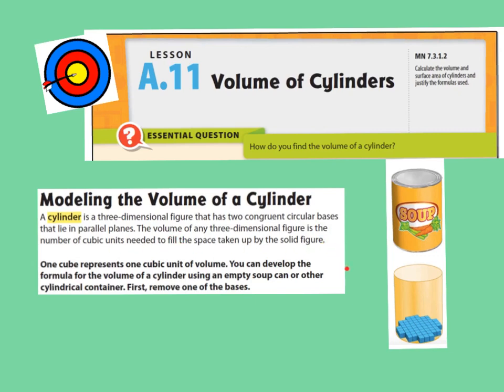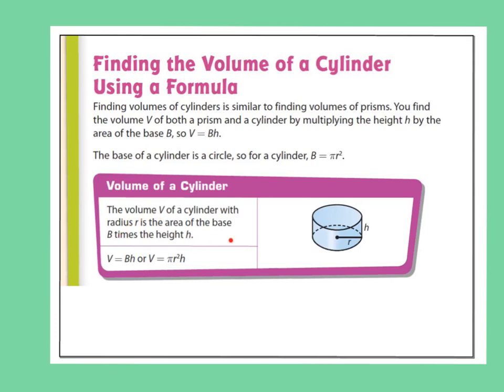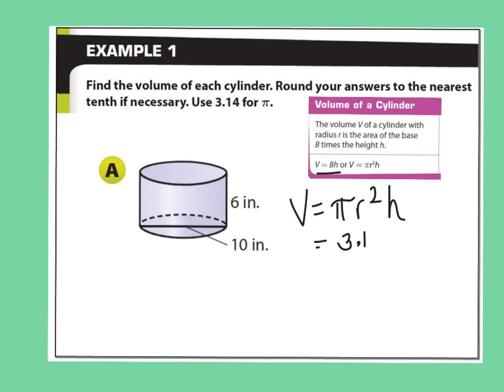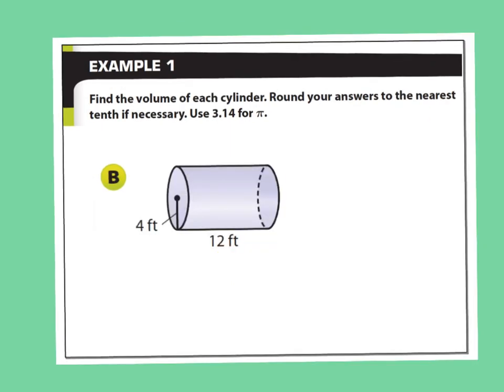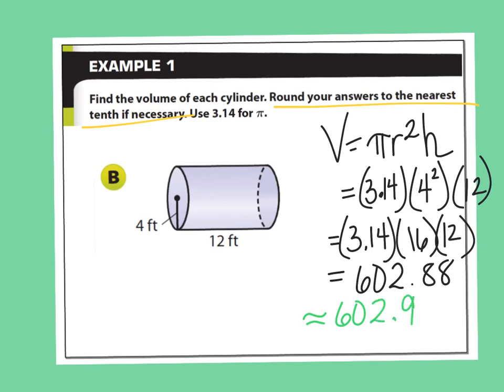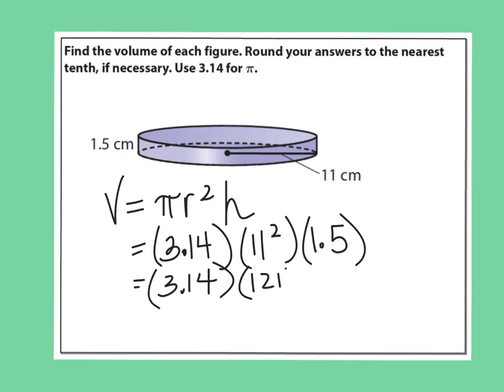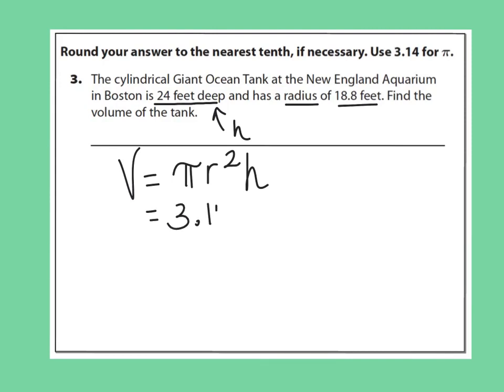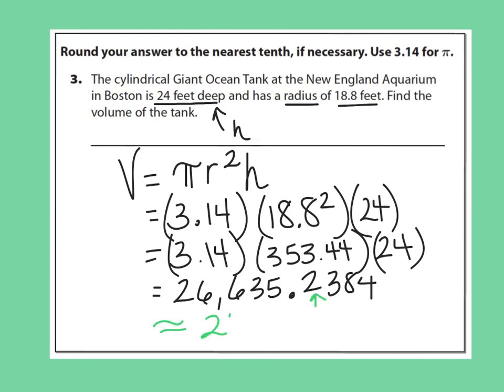A.11 Notes and Warm up